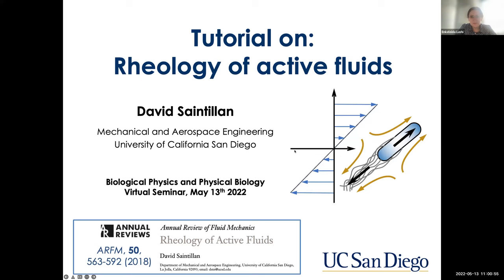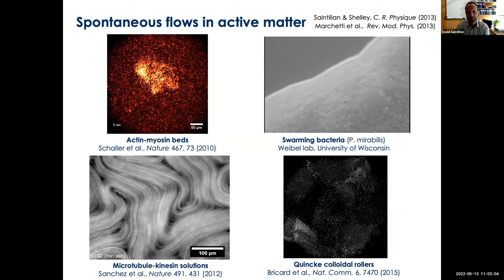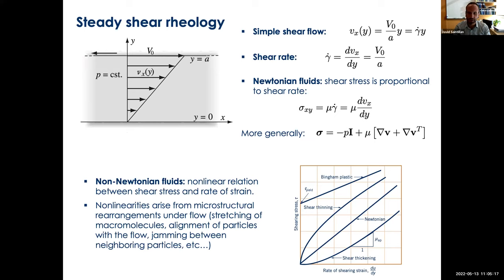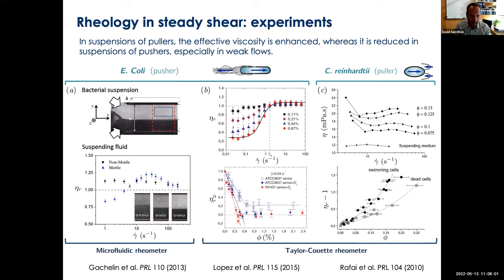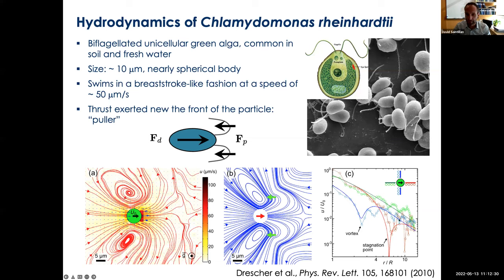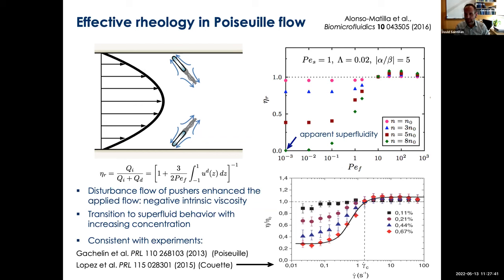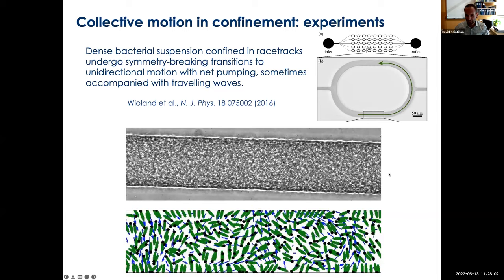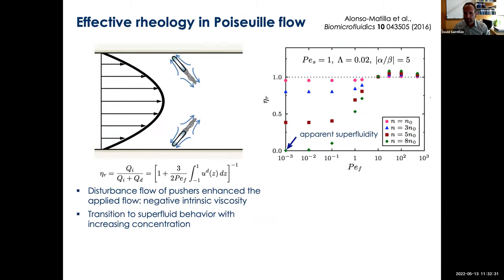David Saintillan, tutorial: Rheology of active suspensions